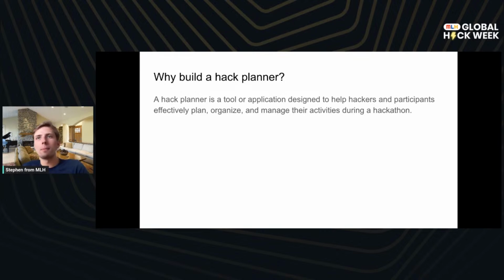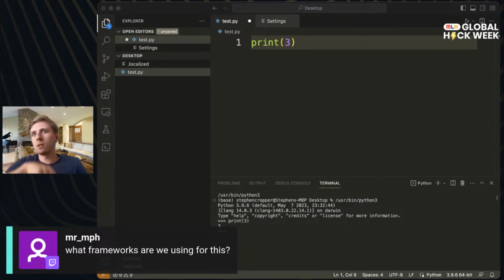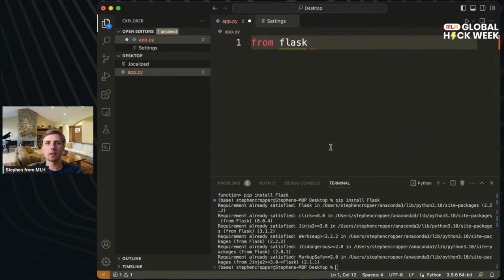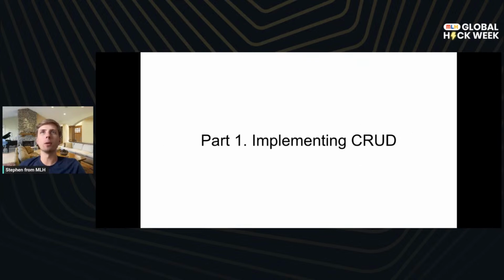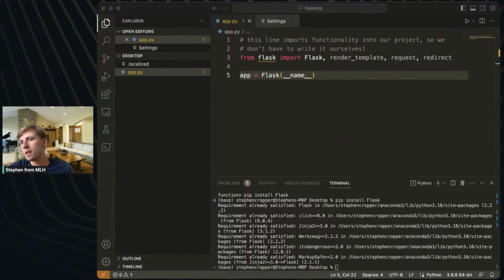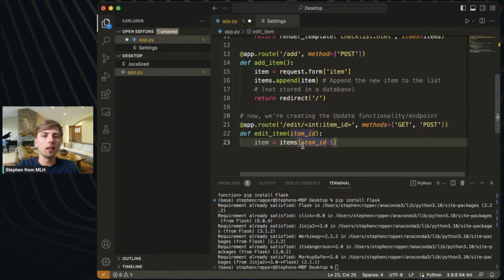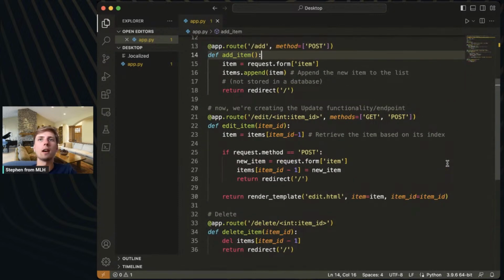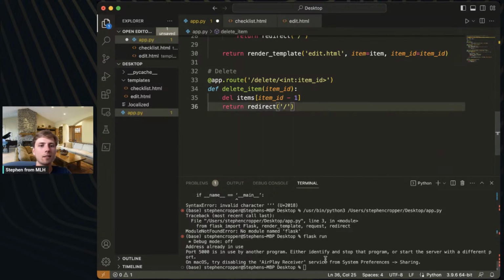Build a Hack Planner, Part 1!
We will go through the process of building a web app from scratch, implementing many features into our full-stack project.